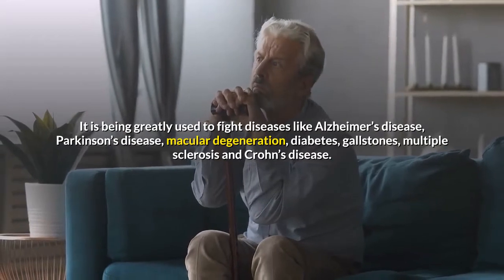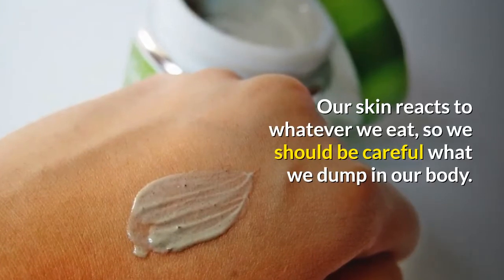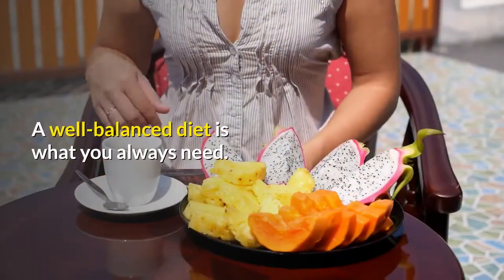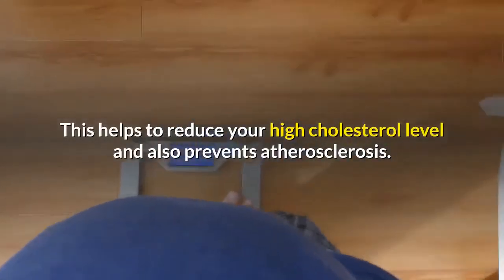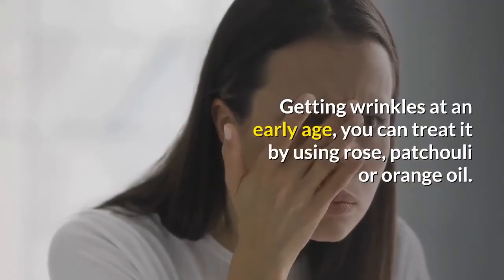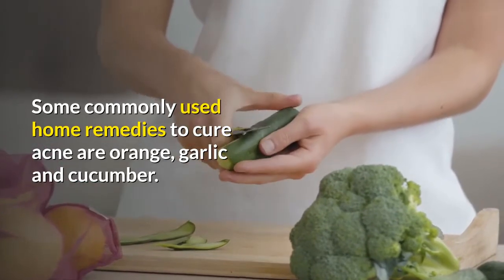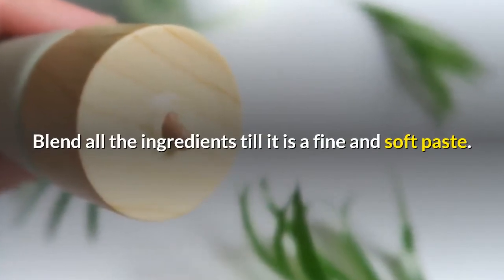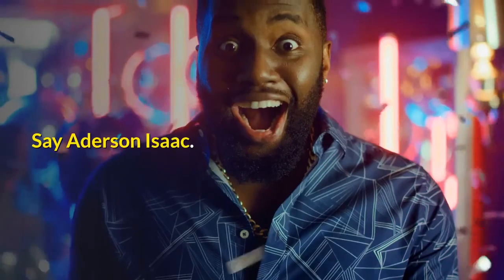How To Make Orange Oil For Skin Remedies In 2023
How To Make Orange Oil For Skin Remedies In 2023.Orange in all forms has been used to make great skin care products…nay make that a wonderful concoction for your skin. From the peel, juice to the oil you can use every by-product of orange to make a great skin-care recipe. It is being greatly used to fight diseases like Alzheimer’s disease, Parkinson’s disease, macular degeneration, diabetes, gallstones, multiple sclerosis and Crohn’s disease. It is also useful for clearing many of your skin problems like acne, wrinkles and aging.

Following a healthy diet is very important for your skin. Our skin reacts to whatever we eat, so we should be careful what we dump in our body. If we keep feeding our body with junk it is bound to create problems. Many a times we tend to forget that we need not impose too many things on our body. Having fruits and vegetables creates a new path for better. Many may not able to have fun in life by just having fruits and vegetables. A well-balanced diet is what you always need. Maintaining a proper diet of vitamins, minerals, proteins, carbohydrates, energy and many more is very important.

The anti-inflammatory, anti-tumor and blood clotting avoiding properties will do wonders for you. Having one orange a day can provide you a 12.5% of fiber content. This helps to reduce your high cholesterol level and also prevents atherosclerosis. It even helps to maintain your sugar levels. It has good supply of thiamine, folate, and vitamin A in beta-carotene form, potassium and calcium. It also helps to bring down high blood pressure.

Home Remedies

Getting wrinkles at an early age, you can treat it by using rose, patchouli or orange oil.

You can cure eczema by using chamomile, geranium or orange oil.

Cellulite problems can be treated by using grapefruit, tangerine or orange oil.

palmarosa or neroli oil is highly recommended for stretch marks.

Some commonly used home remedies to cure acne are orange, garlic and cucumber. For example you can make orange peel paste which can be applied on your pimples.

You can make a great hand lotion by using 1 ounce warm olive oil, 1 ounce orange juice, 1/2 ounce melted cocoa butter and 2 drops of orange flower oil. Blend all the ingredients till it is a fine and soft paste. Store this mixture in an airtight container and start using it for your daily purpose.

Warning: The reader of this article should exercise all precautions while following instructions on the recipes from this article. Avoid using any of these products if you are allergic to it. The responsibility lies with the reader and not with the site or the writer. Say Aderson Isaac.